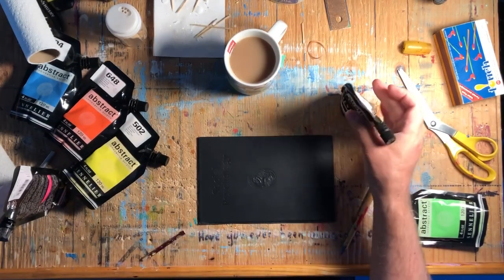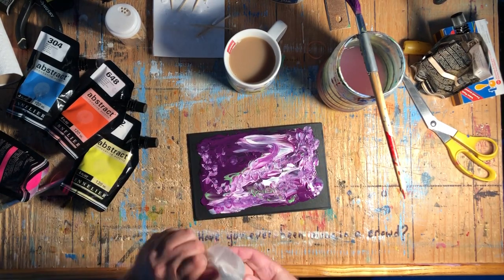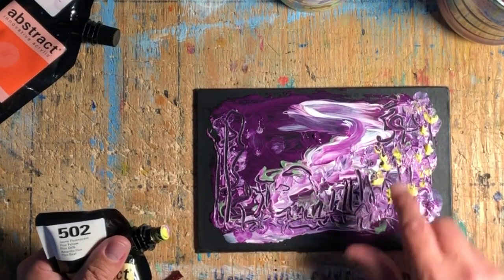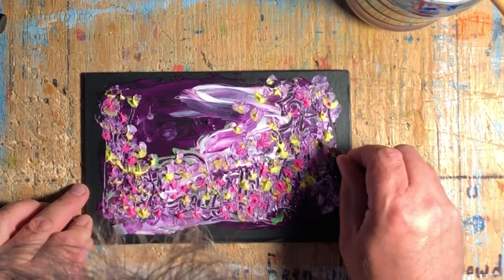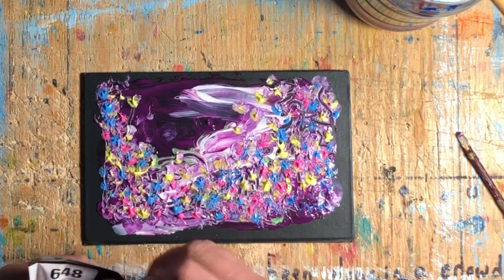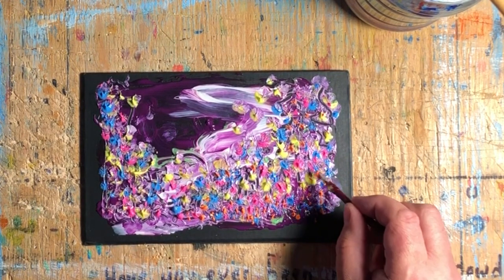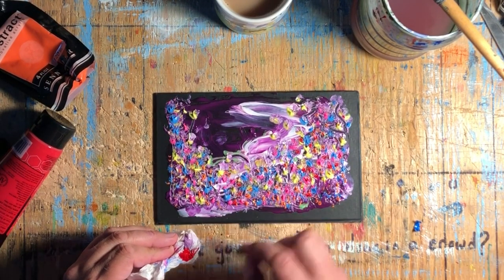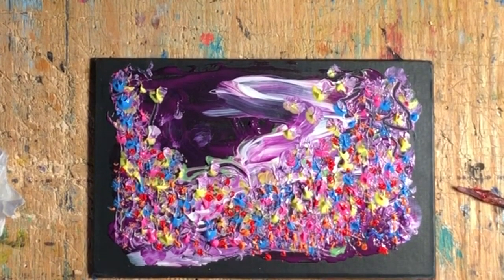HOW TO PAINT EXPRESSIONISM, INTUITIVE PAINTING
Links to stuff I actually use;
Weldbond Glue,

I try to keep my art practice exciting and fresh. I also try to make videos that describe that process and let my views in on some of my thought process.

Intuitive painting for me is one part expressionism and one part experiment. I really don't have a plan or a vision. I just let the colour and the line and form flow out of me. I want this to be fun and exciting and maybe just maybe a little scary. I don't want to be afraid I just want to see what this will turn into.